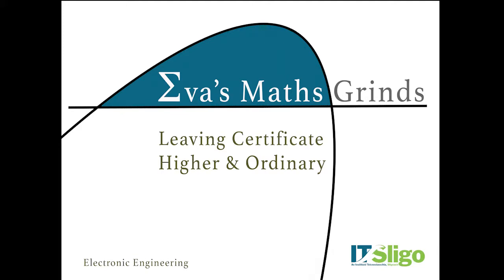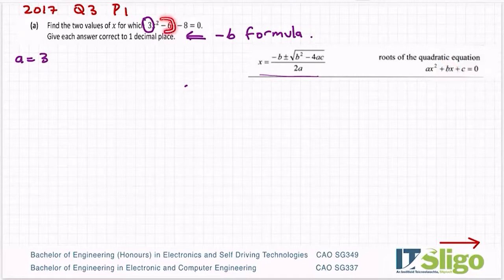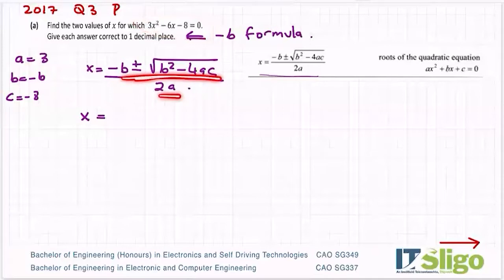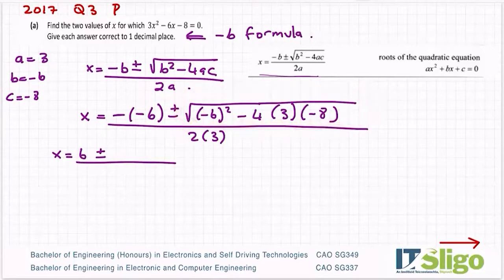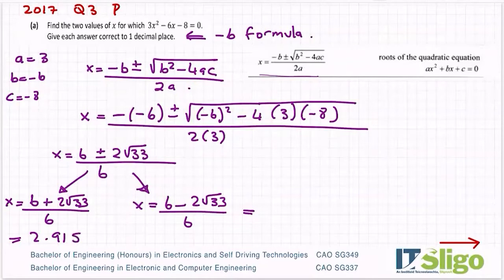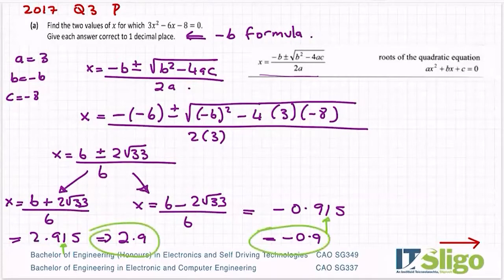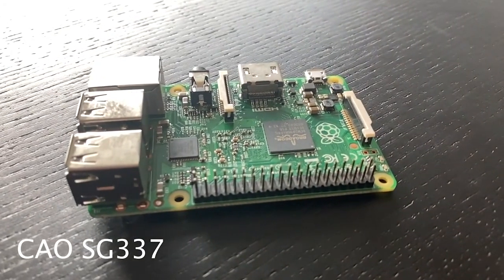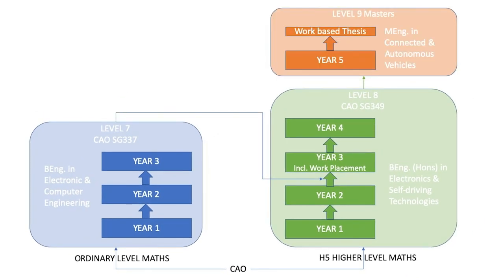Functions and Calculus 2017 Q3 Paper 1 Leaving Cert Ordinary Level Maths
CAO SG337
BEng. in Electronic & Computer Engineering at IT Sligo

CAO SG349
BEng. (Honours) in Electronics and Self Driving Technologies.